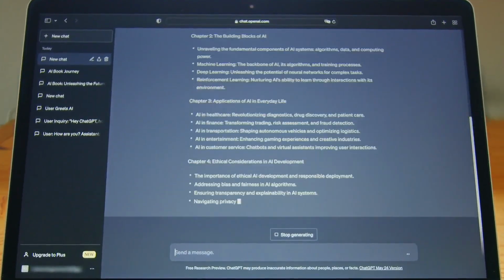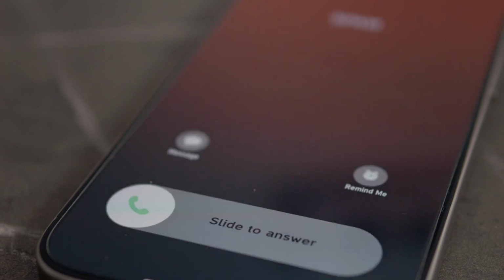How to Make YouTube Thumbnails in 5 Minutes (No Photoshop) | Canva + Vizard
Make high-CTR YouTube thumbnails in under 5 minutes. Watch a live, timed build as I share a simple, repeatable system that trades perfectionism for speed and consistent clicks.

What you’ll learn:
- The 3 rules: keep it simple; limit elements to 1–3; make the thumbnail and title complement each other.
- How to source authentic frames from your long-form footage for natural, clickable expressions.
- Step-by-step workflow: pick a frame, remove background, compose (face right, text left), use bold condensed fonts, write a 3–5 word headline, add subtle outline/glow, blur background, tweak contrast/saturation, and test small-size readability.
- Speed hacks: reusable templates, minimal logos, and focusing on clarity over polish.

Tools compared:
- Canva for fast design and templates.
- remove.bg for free background removal.
- Photoshop/Lightroom for deep control (slower, not ideal for speed).
- CapCut for short clips (not a replacement for long-form moment mining).
- Why Vizard stands out: finds high-energy moments in long videos, exports frames for thumbnails, auto-edits viral clips, and schedules across platforms.

Why this works:
- CTR-first design: short, outcome-focused text with a curiosity-driven title.
- Consistency you can sustain without burnout.
- Real, candid frames outperform staged photos.

Who this helps:
- Busy solo creators.
- Podcasters, educators, and interview channels repurposing long-form content.
- Anyone who wants pro-looking thumbnails without becoming a Photoshop expert.